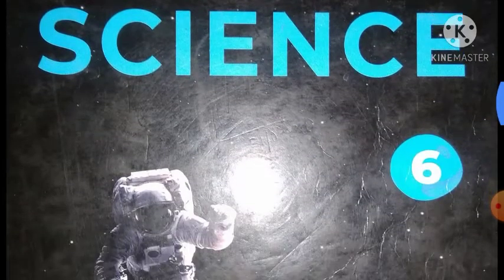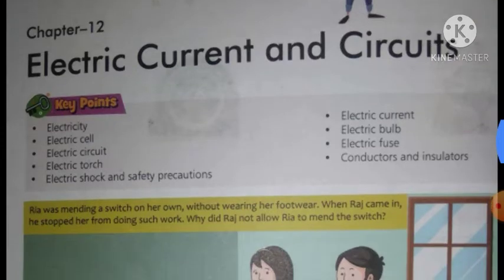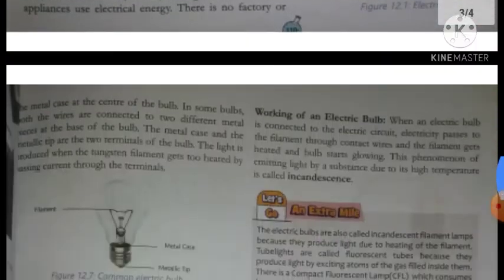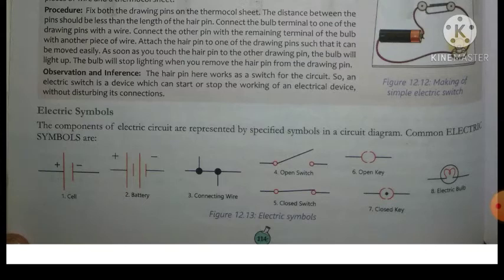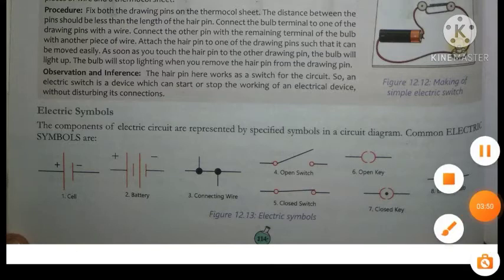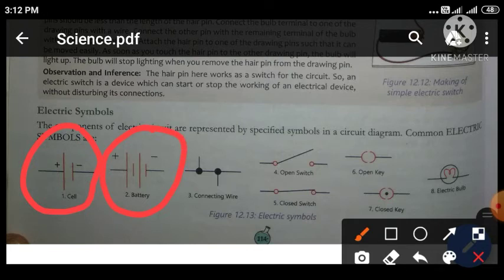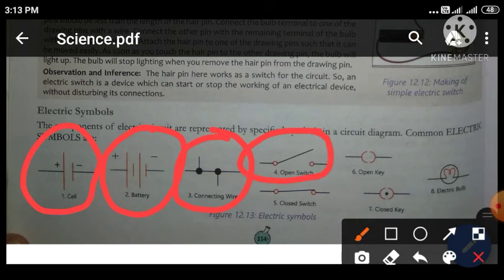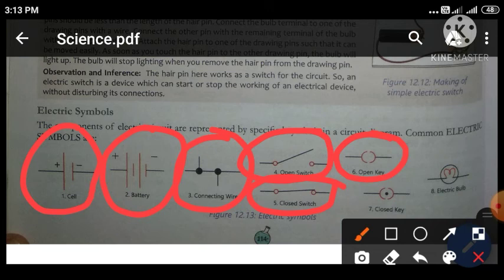Science#Class6#ElectricCurrent&Circuit#Day4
Science